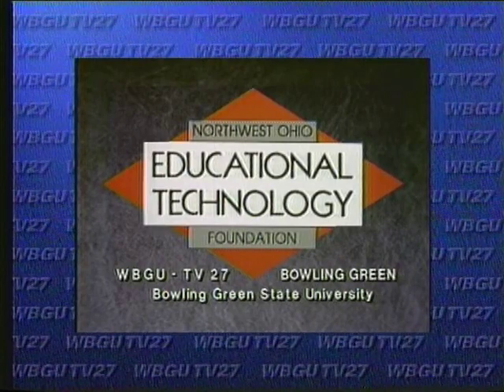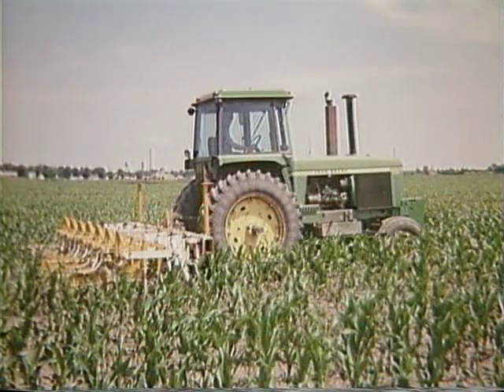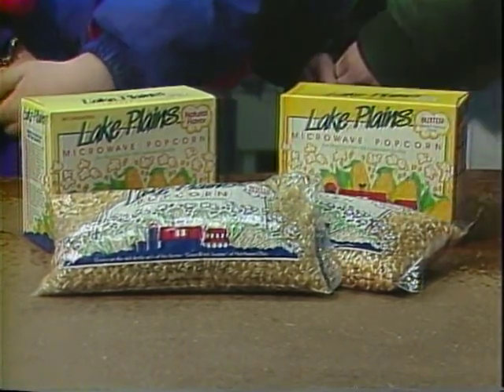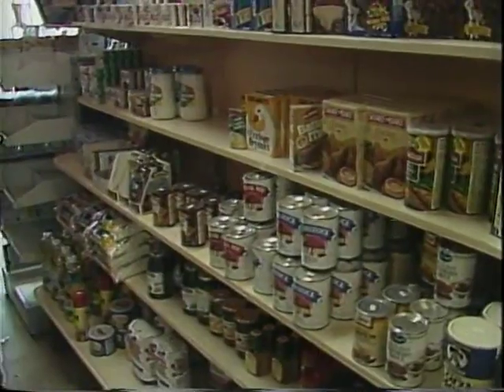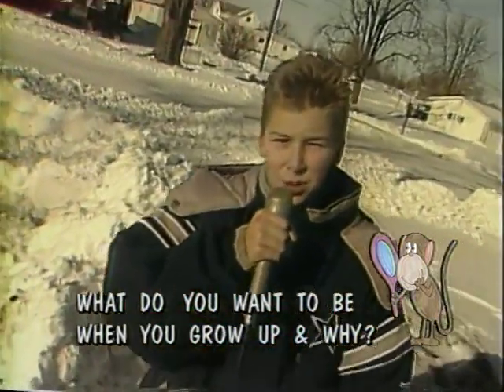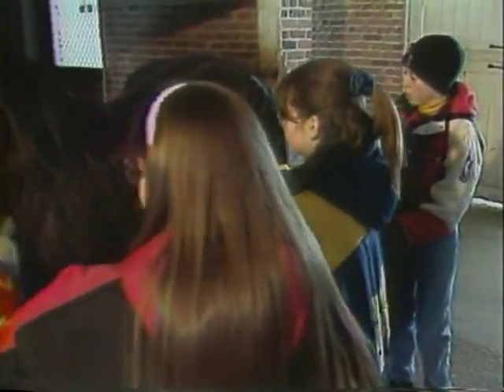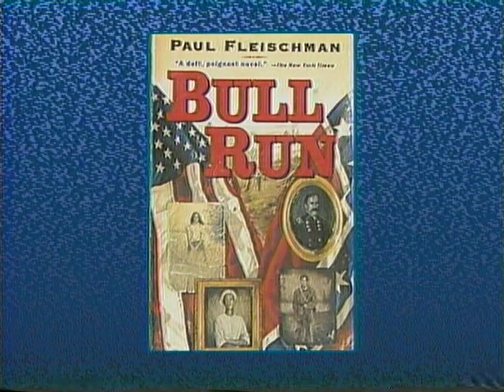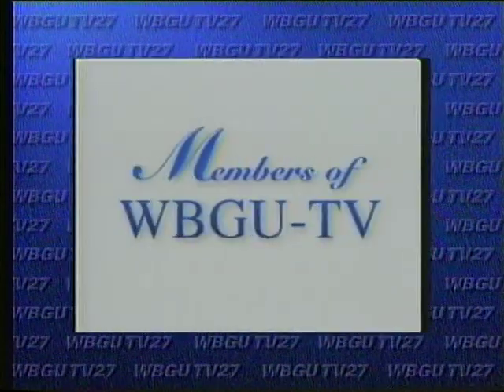Elmwood Middle School, Cygnet 3-11-1996